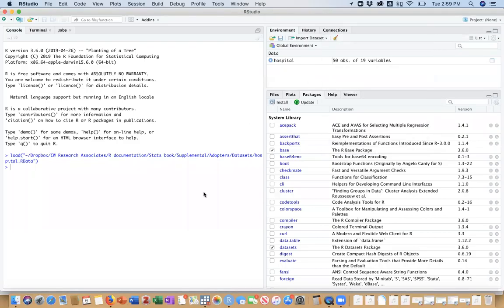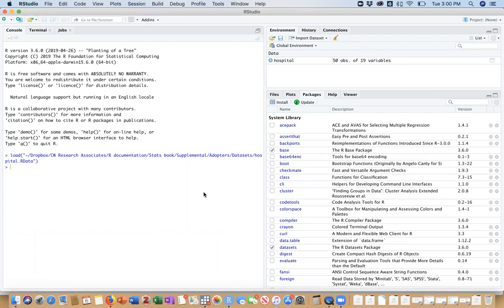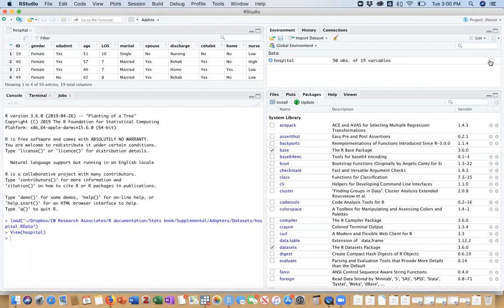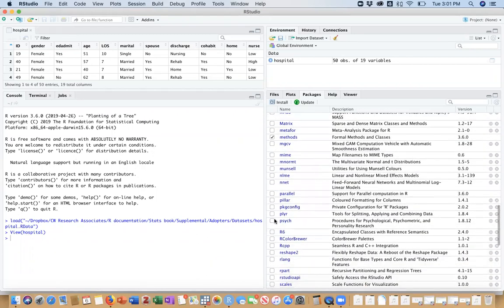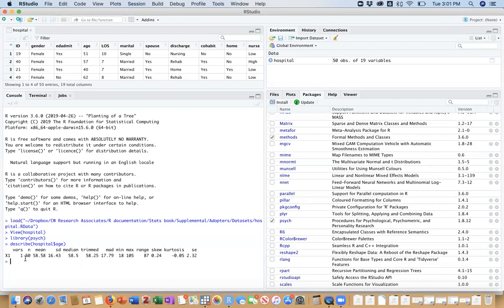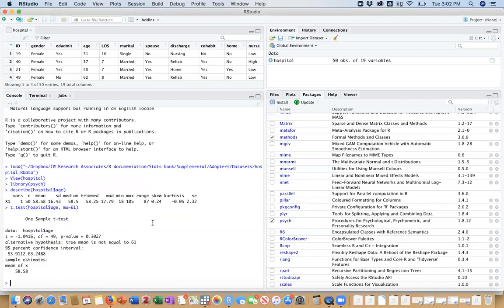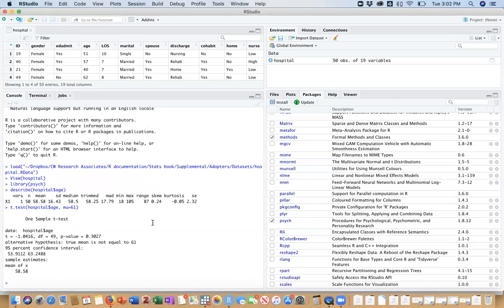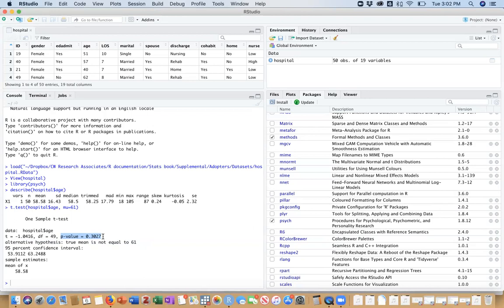One sample t-test using R and RStudio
The text referred to in this video is Basic Statistics for the Behavioral and Social Sciences Using R by Wendy Zeitlin and Charles Auerbach.